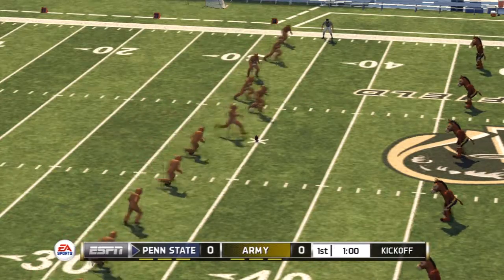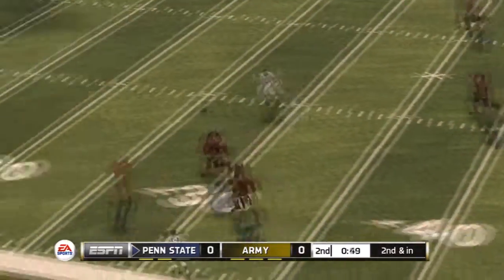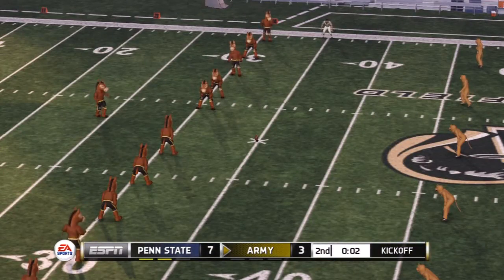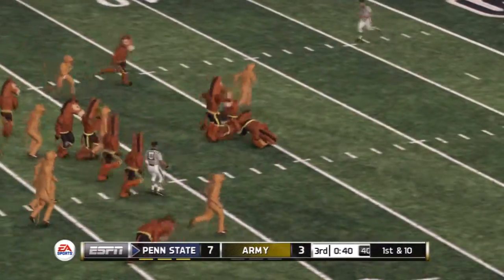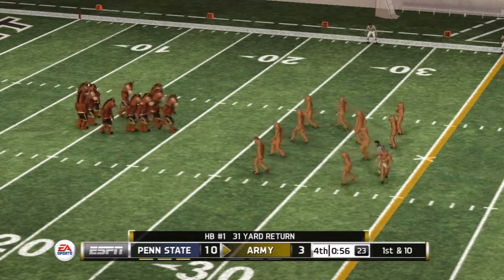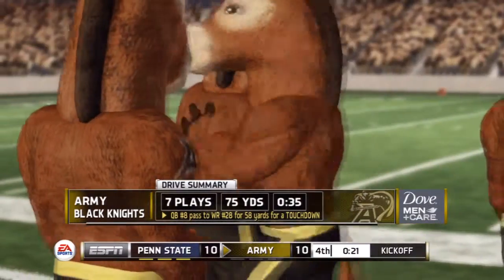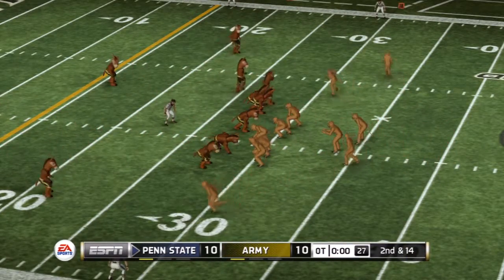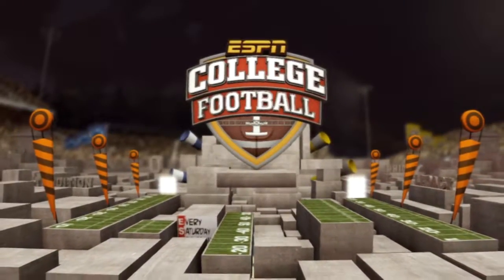NCAA Football 13 Mascot Mashup Gameplay Army Black Knights vs Penn State Nittany Lions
NCAA Football 13 is an American football video game published by EA Sports and developed by EA Tiburon. It is the successor to NCAA Football 12 in the NCAA Football series.